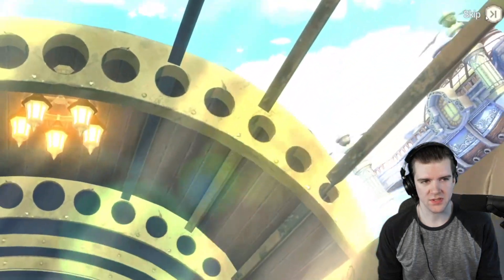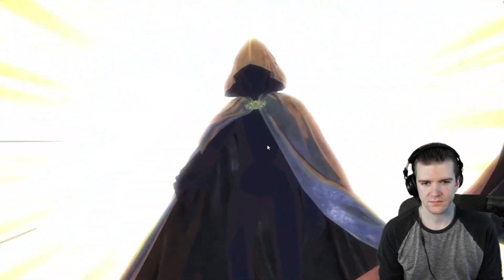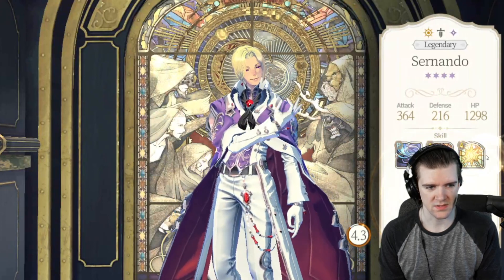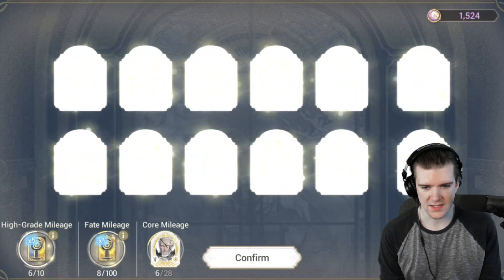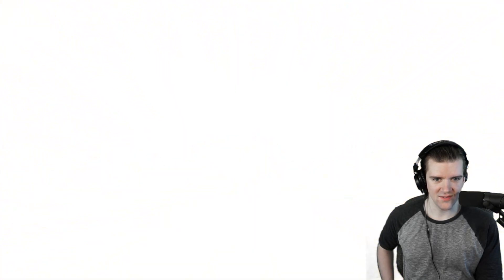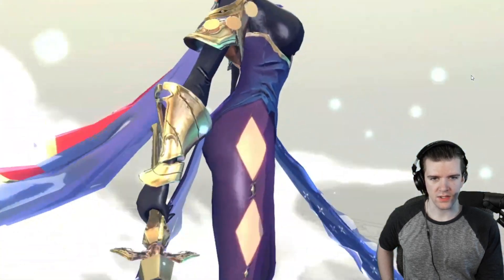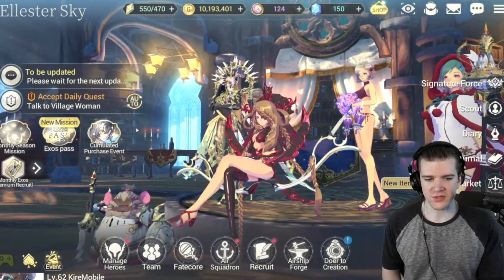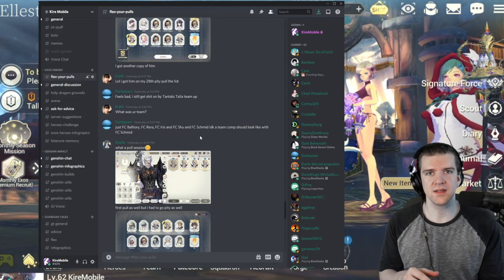Exos Heroes, FC Schmid Pulls! Can We Get LUCKY!!!